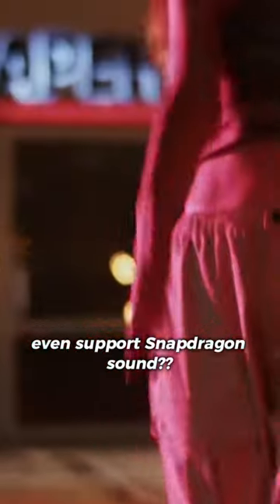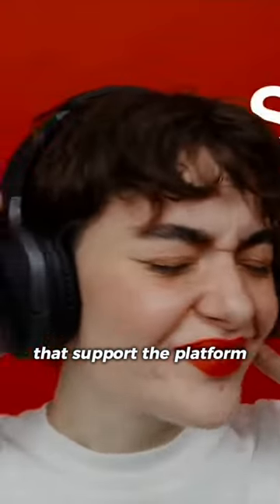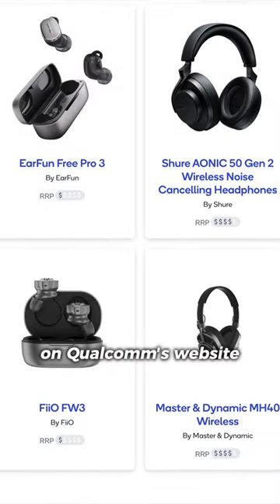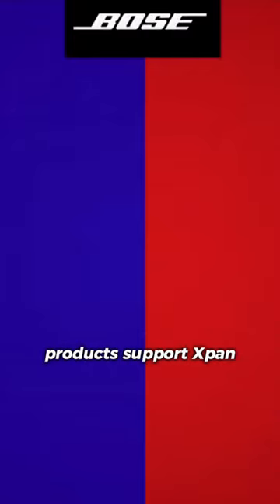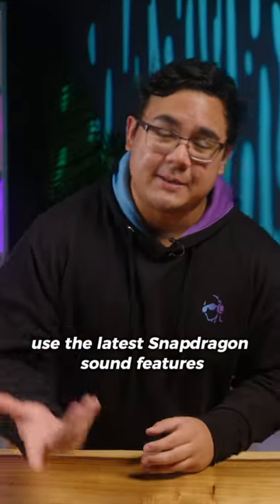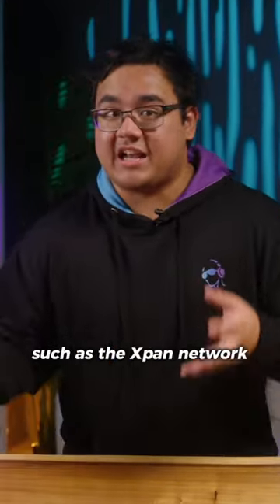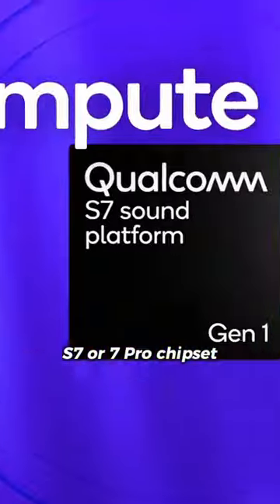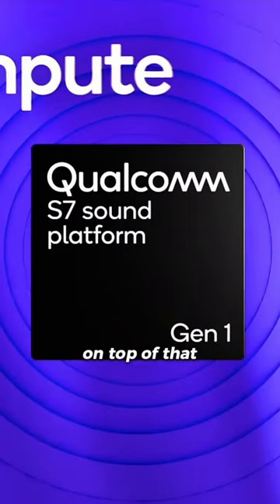When is Snapdragon Sound coming to a phone???